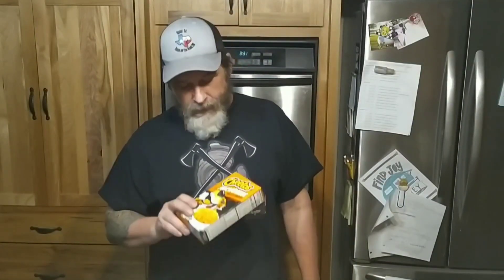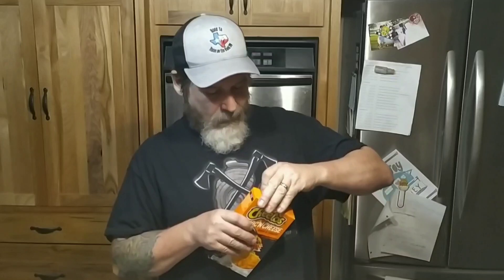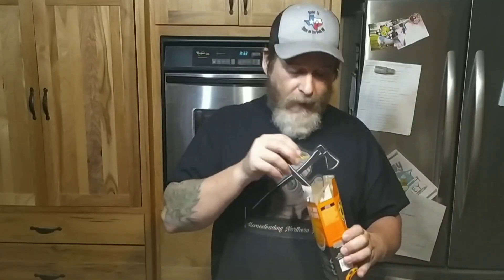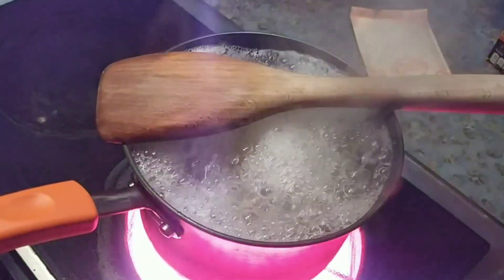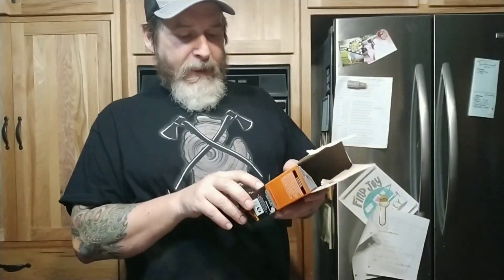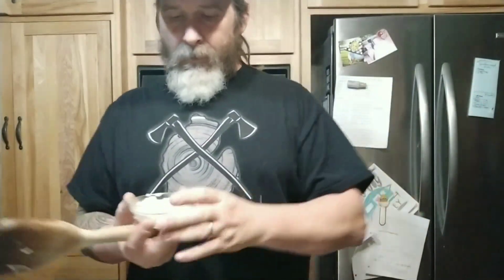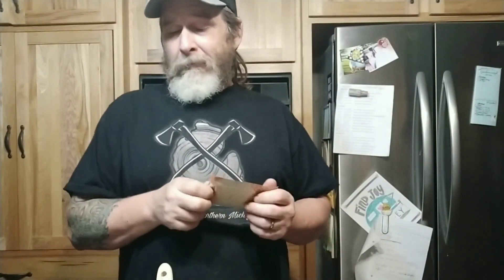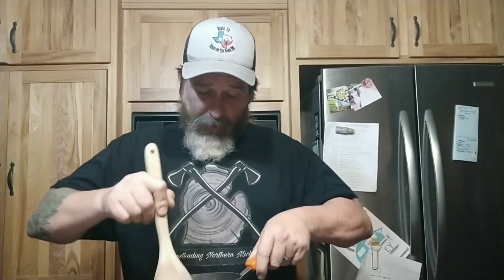Making and tasting Cheetos Mac' N Cheese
Making and tasting Cheetos Mac' N Cheese review

Cheetos mac and cheese at Amazon